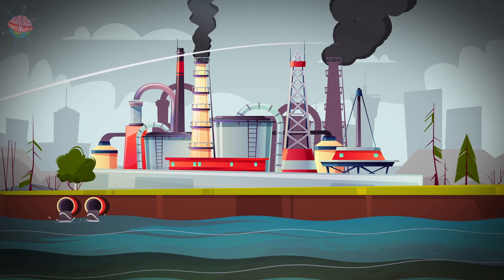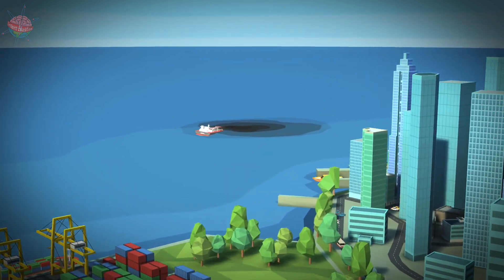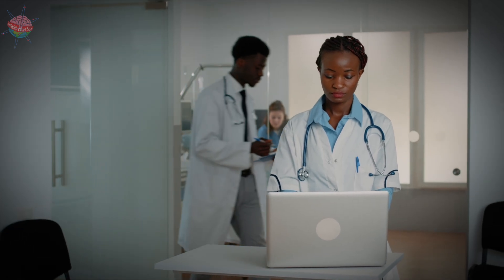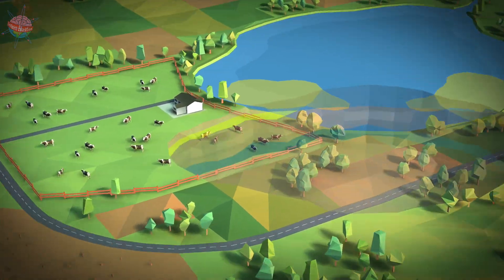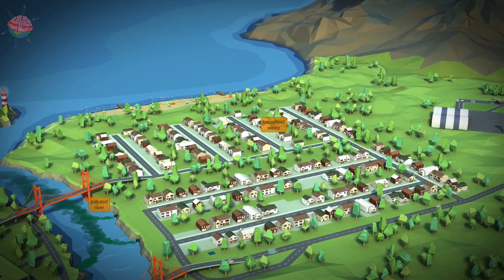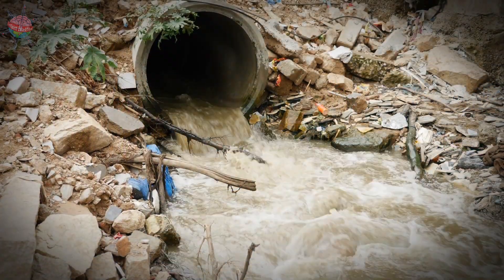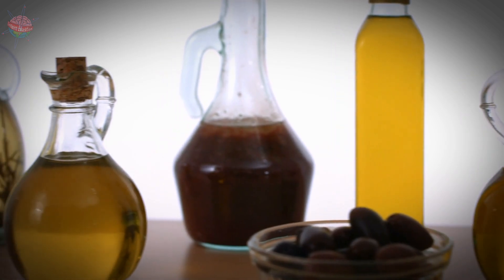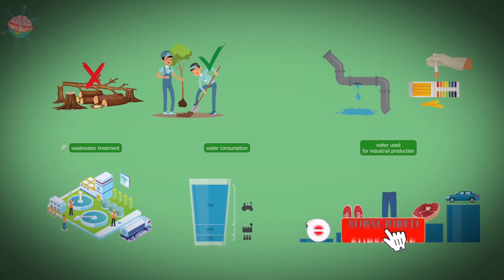How Industry, Agriculture & Cities Pollute Water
Water pollution is a pressing global issue, and its primary sources—industry, agriculture, and urban areas—are silently degrading our planet’s most vital resource. In this eye-opening video, we dive deep into how these three culprits are contaminating our rivers, lakes, and oceans. From toxic industrial waste and chemical runoff to agricultural pesticides and urban sewage, each source plays a devastating role in harming ecosystems and human health. But it’s not all doom and gloom—join us as we explore real-world examples, shocking statistics, and actionable solutions to combat this crisis. Whether you're passionate about the environment or just curious, this video will equip you with the knowledge to make a difference. Let’s uncover the truth behind water pollution and learn how we can protect our water for future generations.